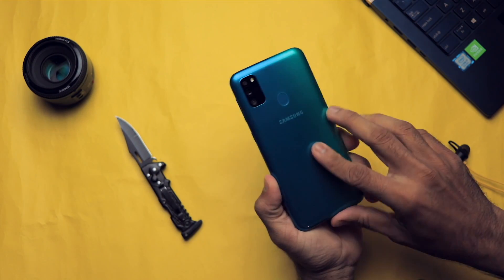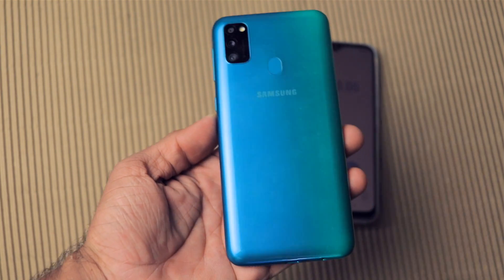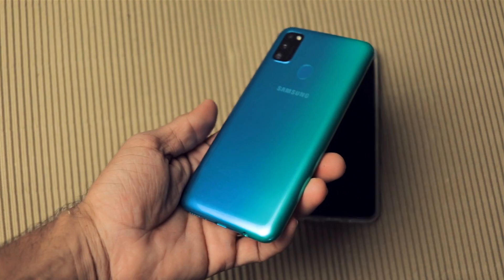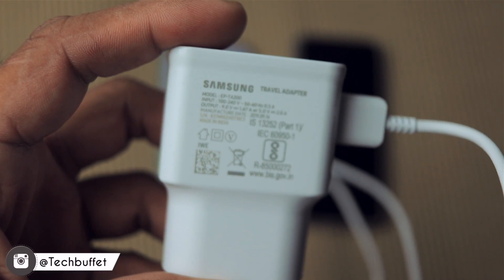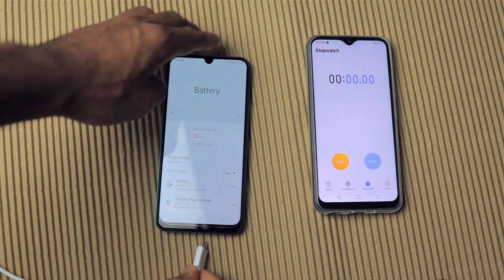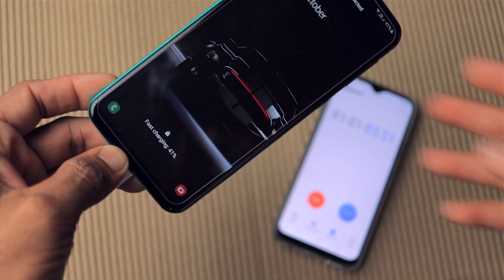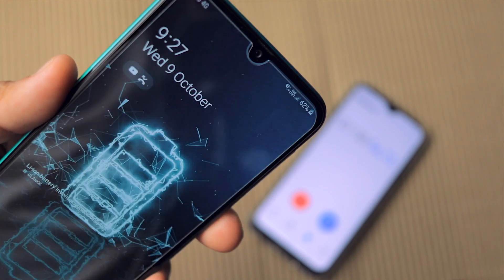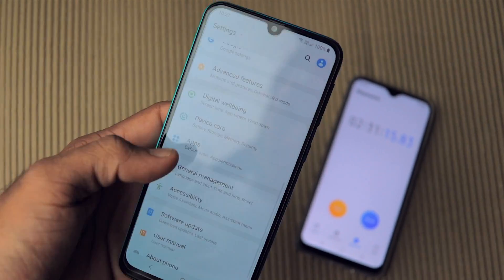Samsung Galaxy M30s Charging Test - 6kmAh 0% - 100% with 15 Watt Charger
Hey, Guys, this is the Charging Test of Samsung Galaxy M30s that How much time does it takes to charge from 0% to 100% with Samsung Fast Charger which has 15 Watts of Output. And This Samsung Galaxy M30s has 6000 mAh Battery. So I Hope You Guys Liked it.